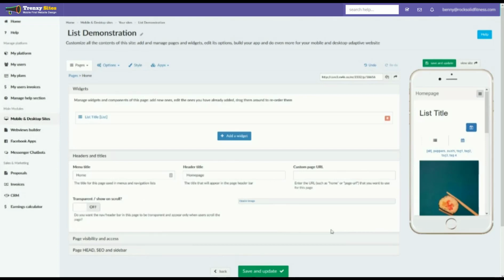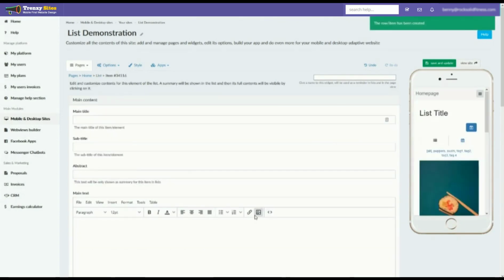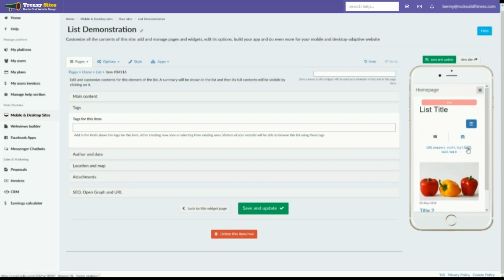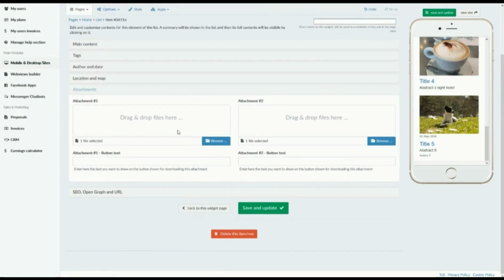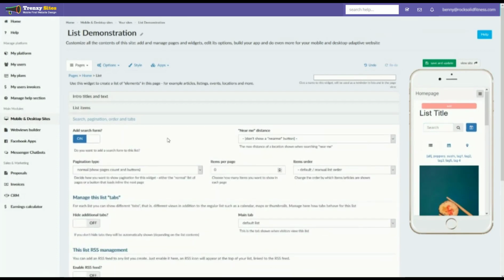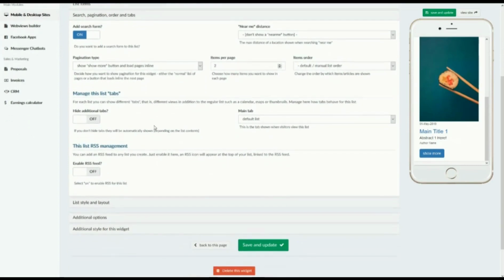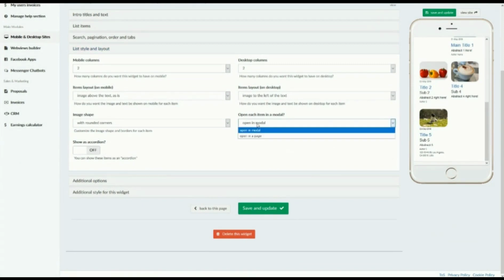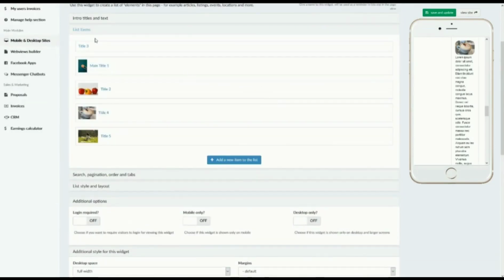List Demonstration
List demonstration tutorial.